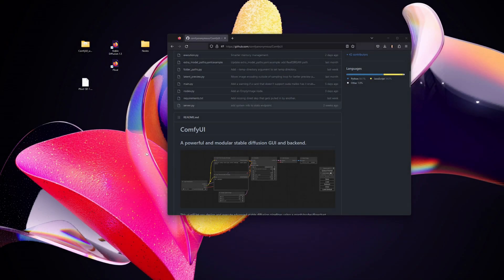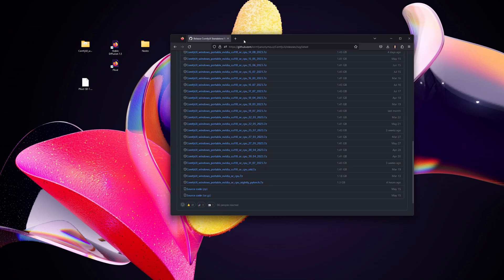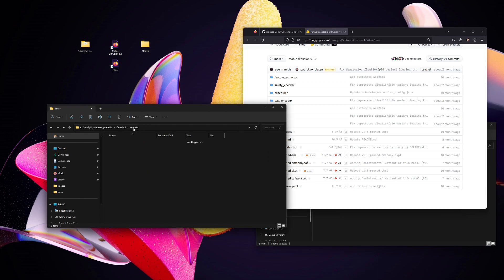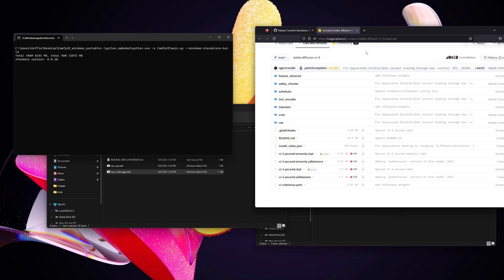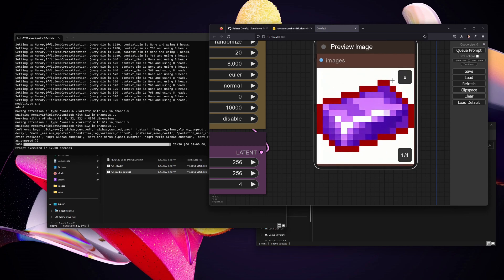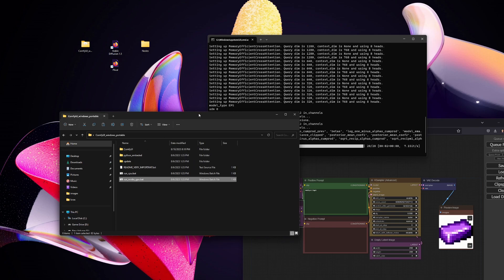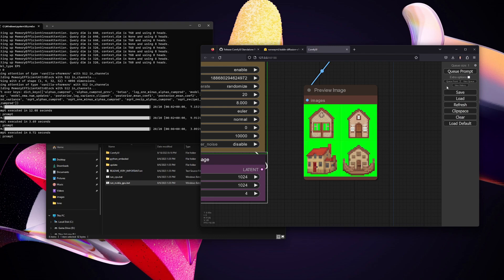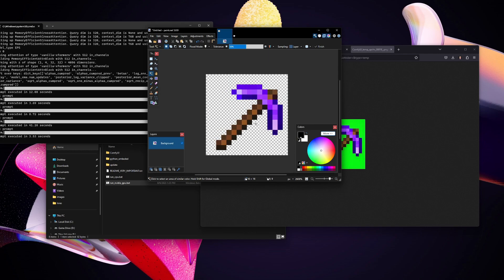Create Any Minecraft Textures In 10 Minutes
Here is how you can create Minecraft Textures using AI.

▬▬▬▬▬▬▬▬▬ ACCESSORIES ▬▬▬▬▬▬▬▬▬
🎧▸Razer Kraken X
🖱️▸Bloody A70x
🎙️▸Blue Yeti
⌨️▸Corsair K68 Mechanical
▬▬▬▬▬▬▬▬  IMPORTANT LINKS ▬▬▬▬▬▬▬▬